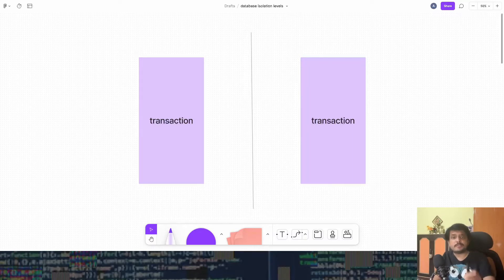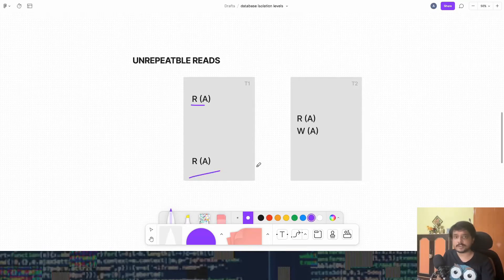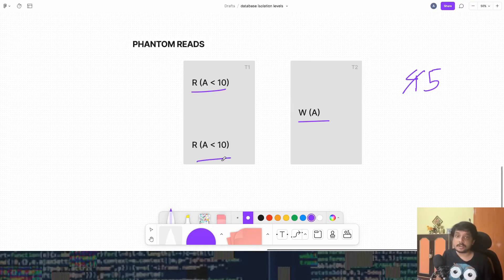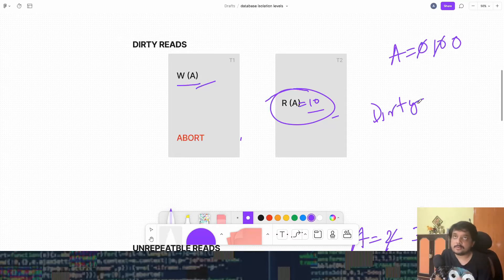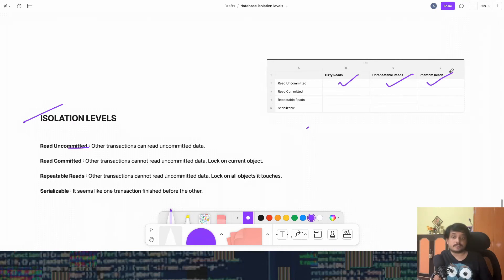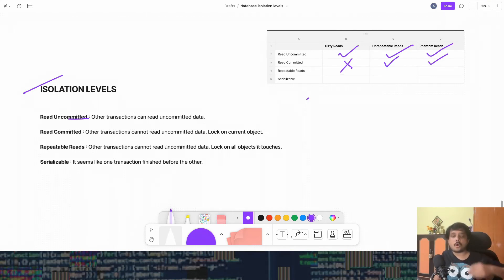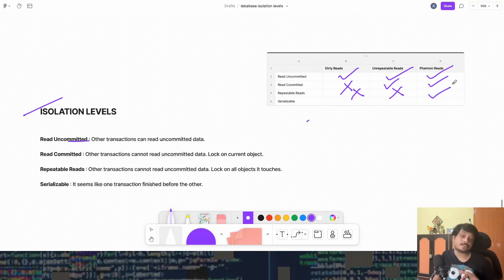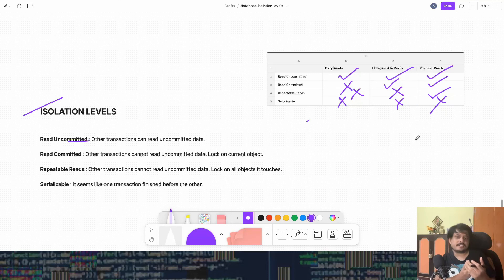Database Isolation Levels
Today we will talk about isolation levels in a database. See, isolation in a database guarantees that two transactions running concurrently will be independent of each other and it would seem like they didnt run concurrently at all but one before the other. Well, thats all well and good, but if we apply such strict isolation rules to our database, the queries might become too slow. Thats why we have few isolation levels, we start with a level of isolation which allows very fast query execution but can have some errors when multiple transactions run at the same time and we go till an isolation level where there will be no errors but the queries would be very slow.